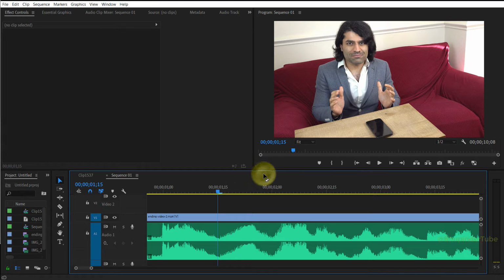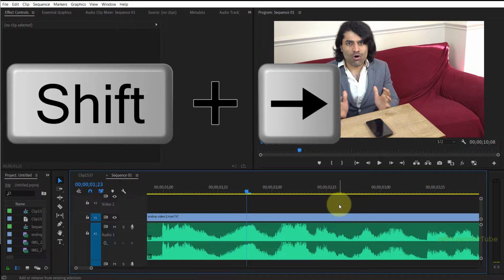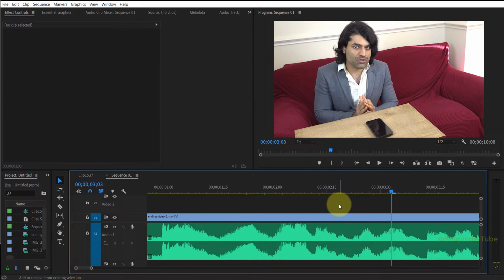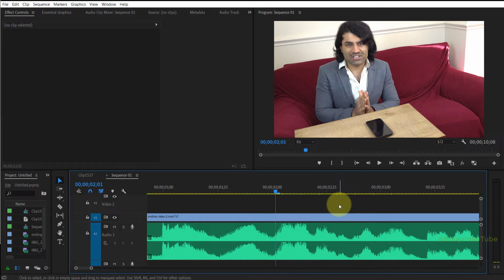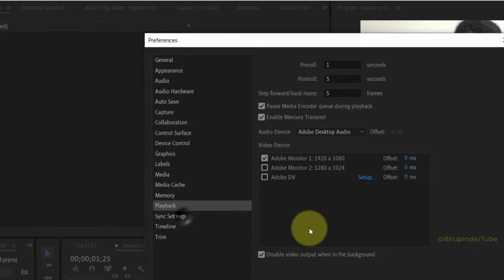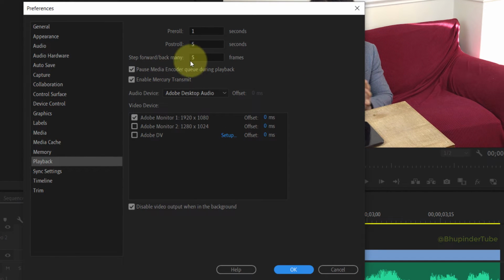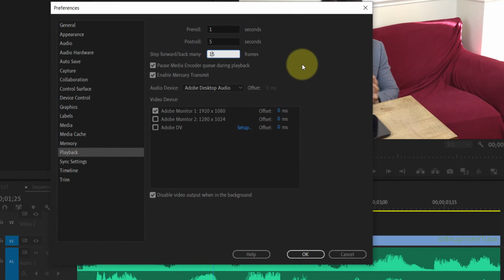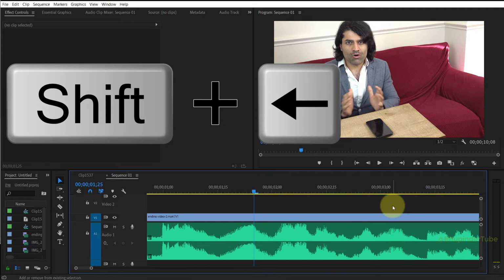How to change the step forward or back frames in Premiere Pro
🎥 For creating animation or just using your keyboard for editing in Premiere Pro, you should change the default 5 frames forward/back to the number of frames that's most suited to your workflow. Watch this quick tutorial to learn how…

I made the above video concise to help the fellow Pr users.

When you press the right arrow (forward arrow) or left arrow (back arrow), then the playhead would forward/backward by 1 frame. If you'd hold the Shift & then press the left or right arrow, then the playhead would jump by a default of 5 frames. Now, you can change the default value of "Step forward/back many" from 5 frames to any number of frames you want. The higher the number of frames, the faster the playhead would move. You can change it by going to edit, preferences, playback.